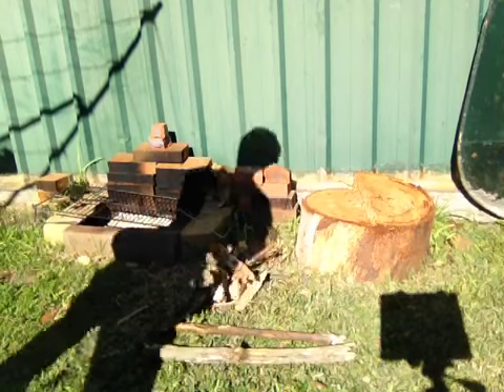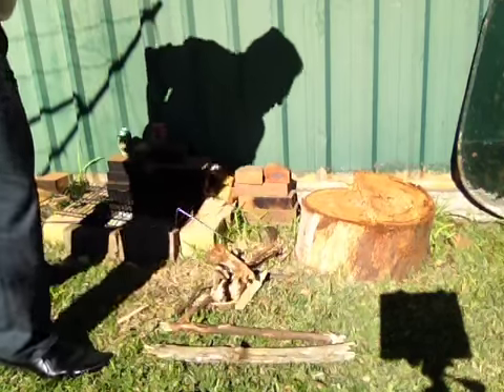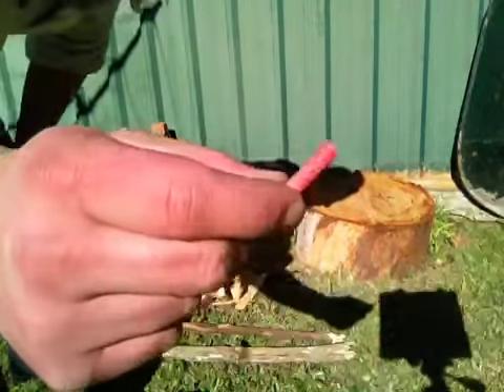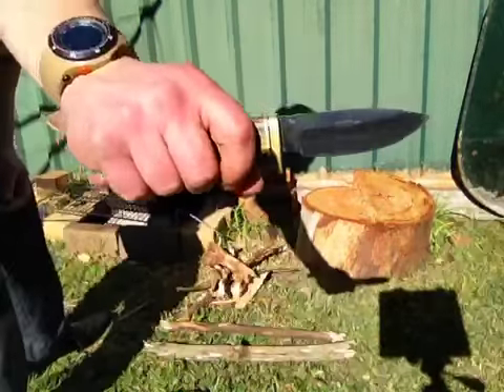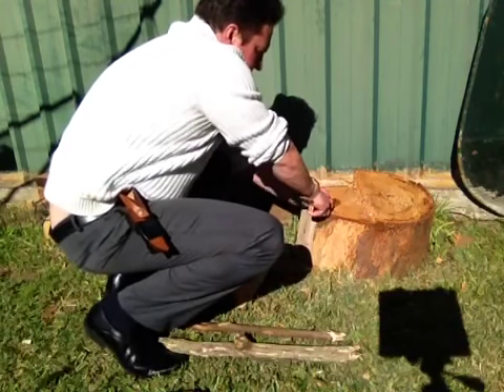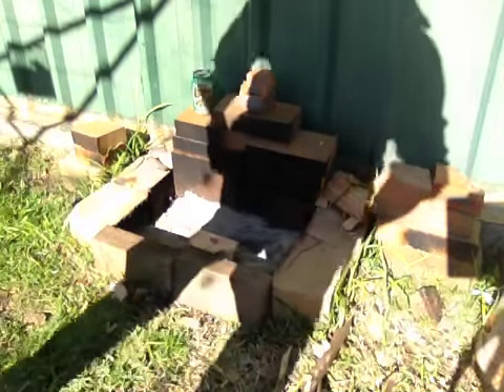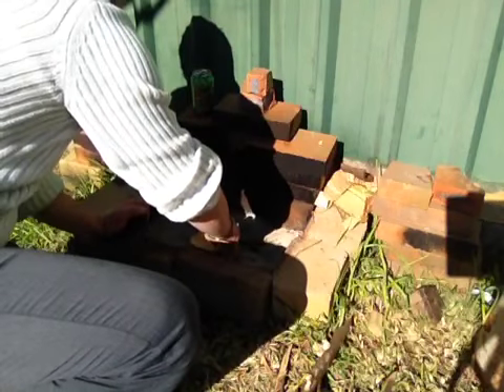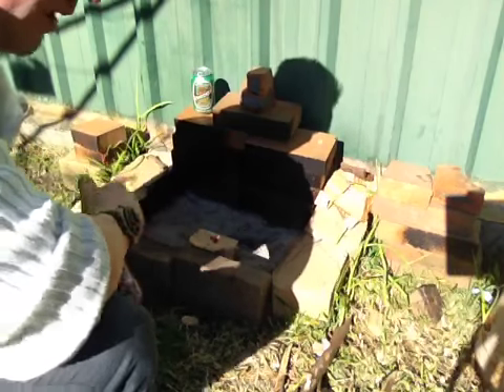Get the billy boiling - part 1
The good old Aussie billy